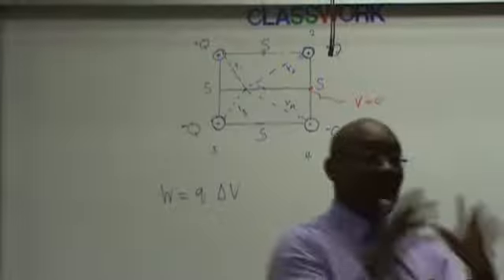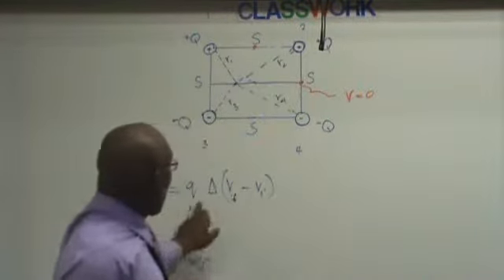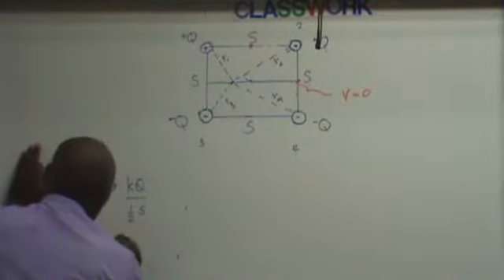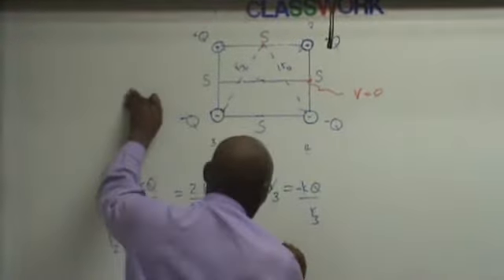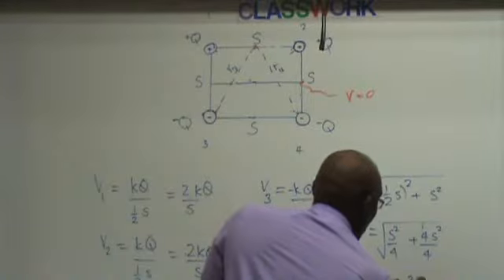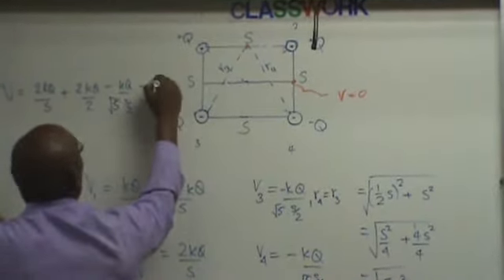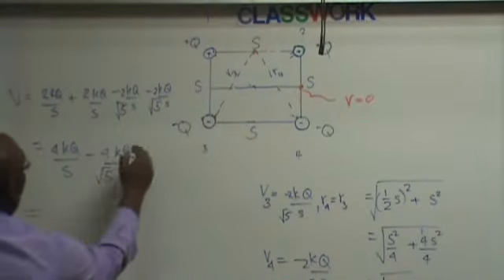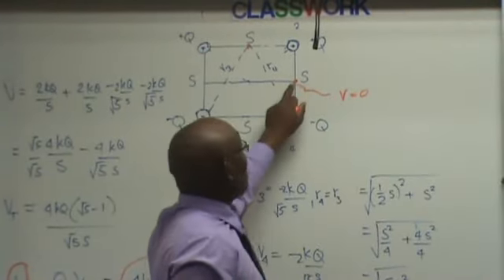electric potential Energy Problem - Pt4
calculating the electric potential energy for point charges